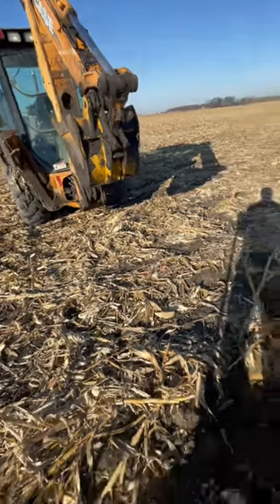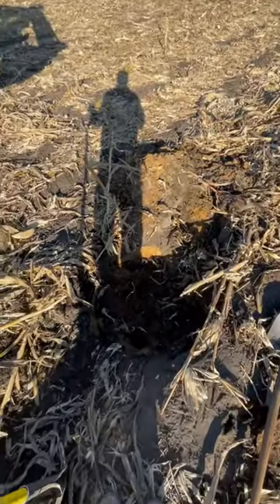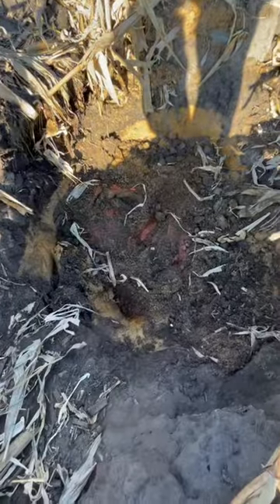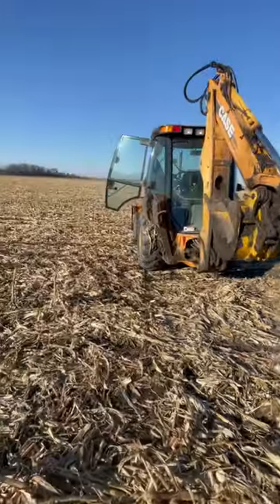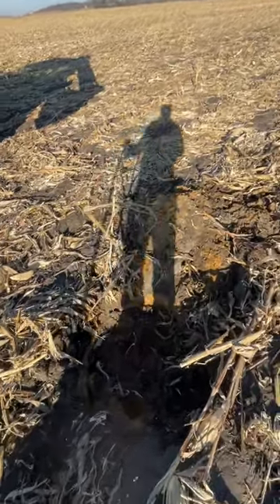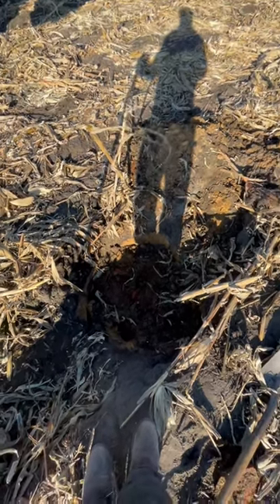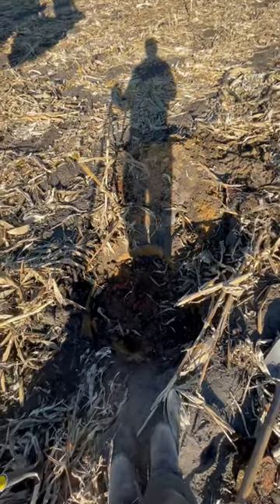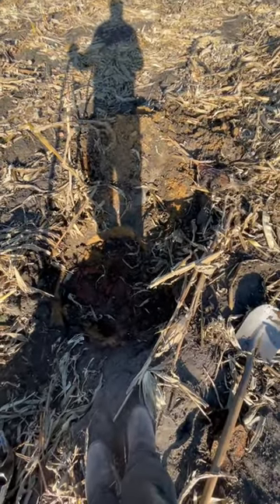Fixing drainage tile